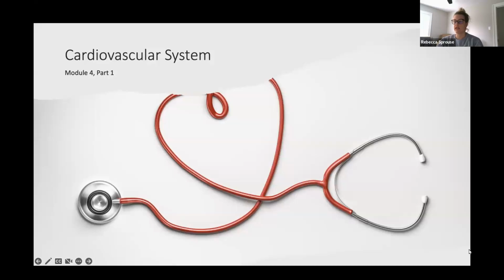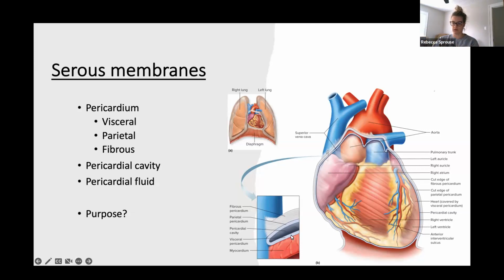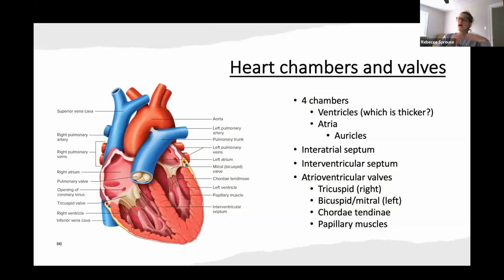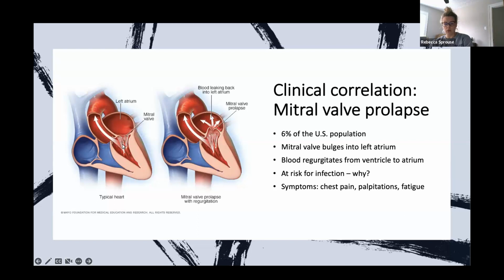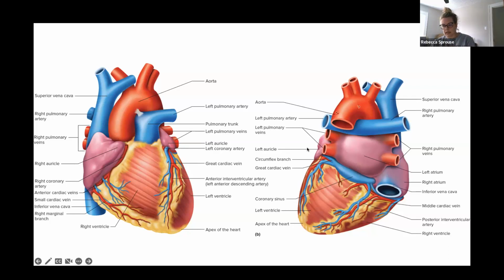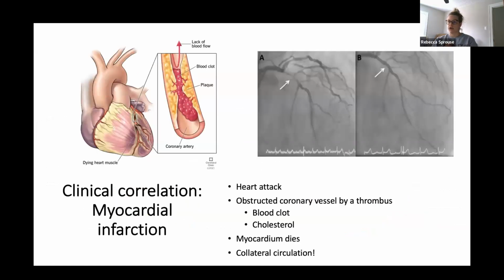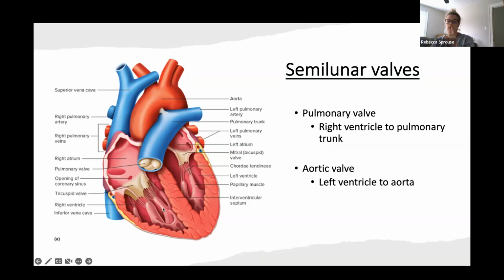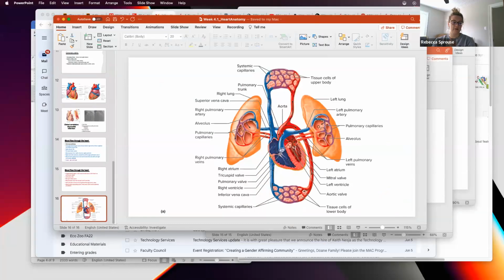Week 4, Part 1